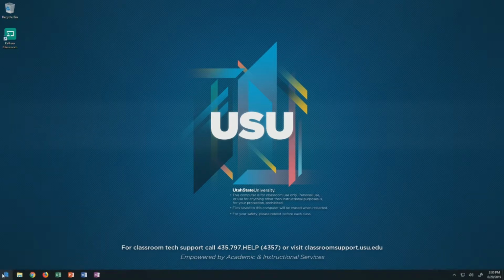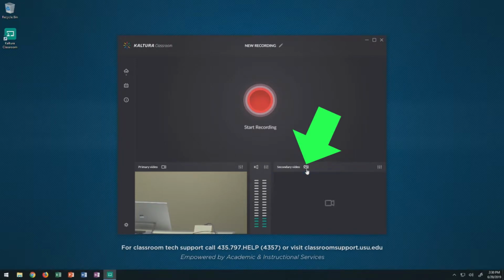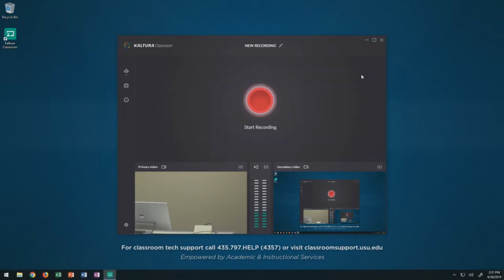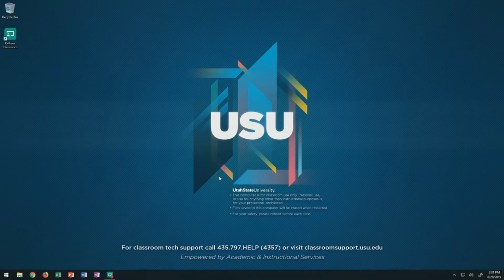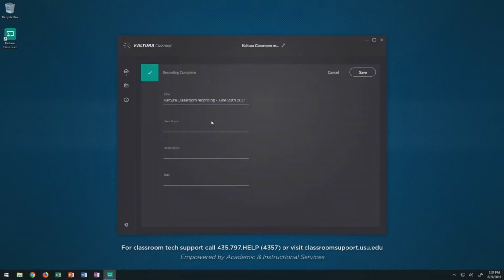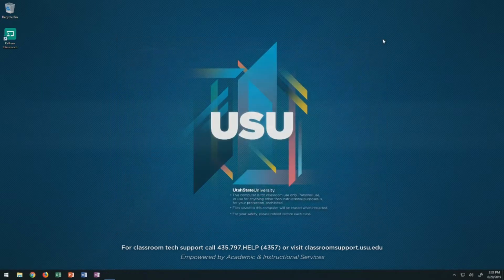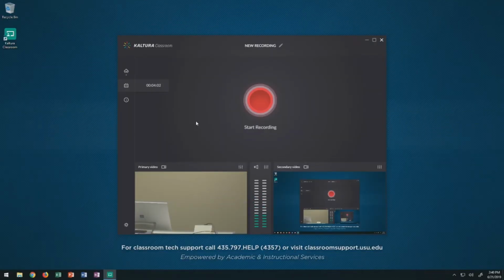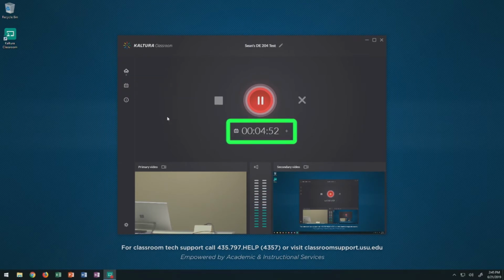Kaltura Classroom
Learn how to use Kaltura Classroom in classrooms at Utah State University